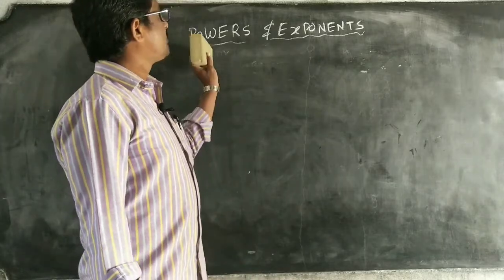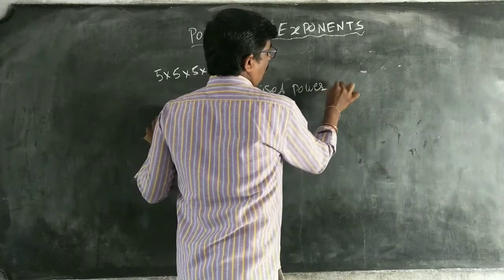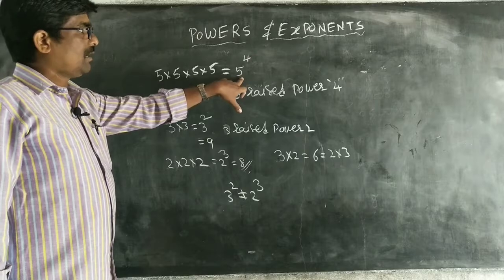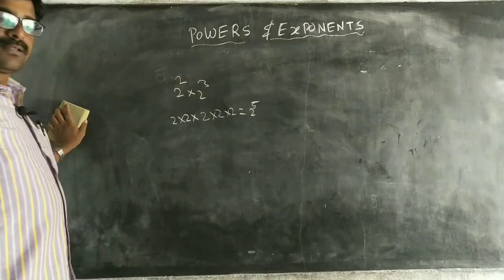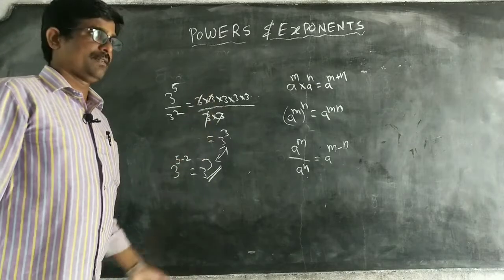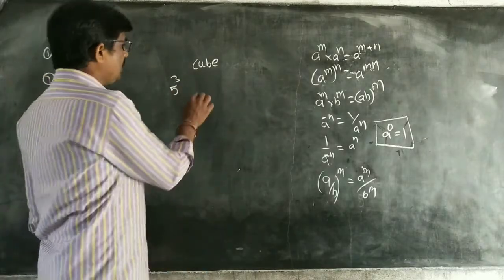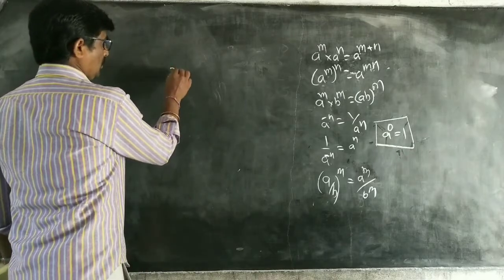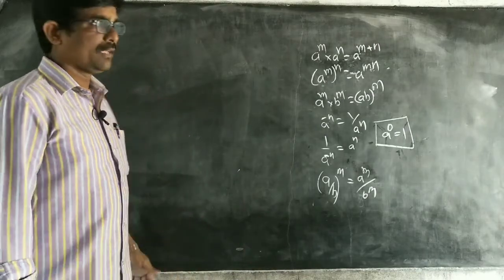powers and exponents part 1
Basic concept for 6th and 7th classes